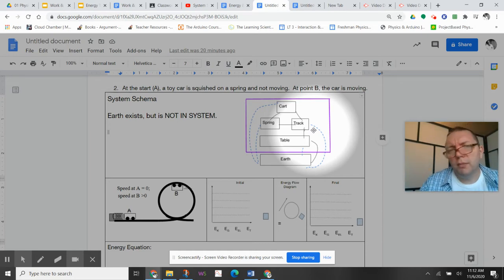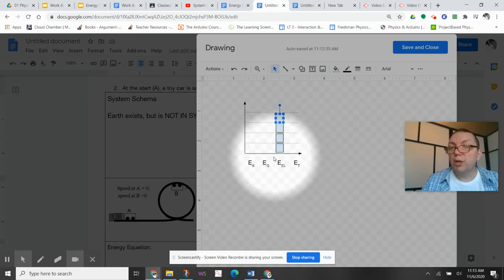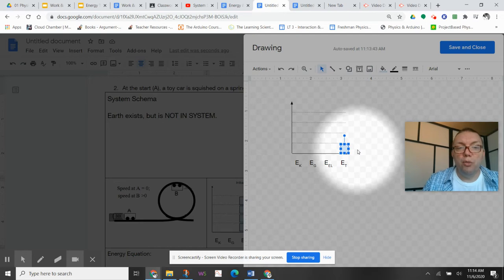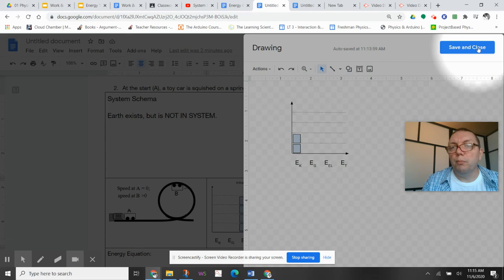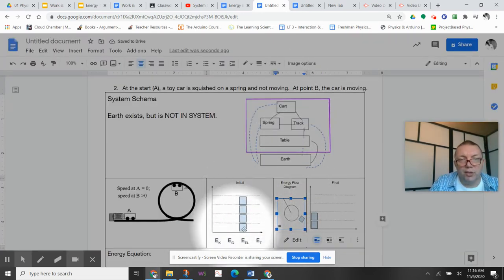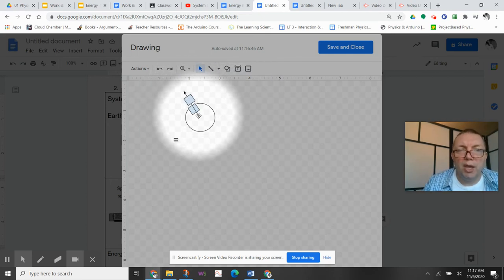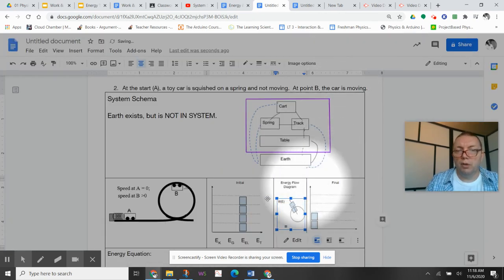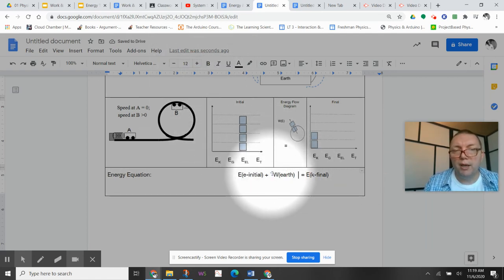Work & Energy in Open Systems - Earth Out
Sample problem with Earth outside of system.
Part 3 of slides.
Slide 9 Sample - this one.